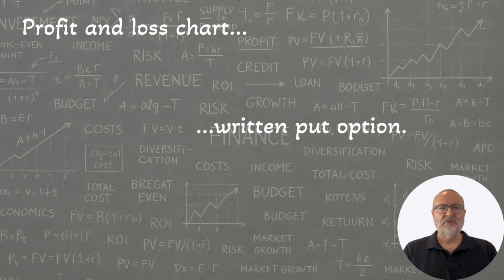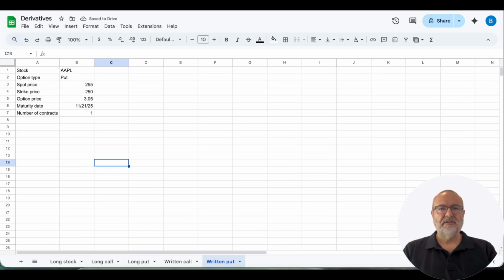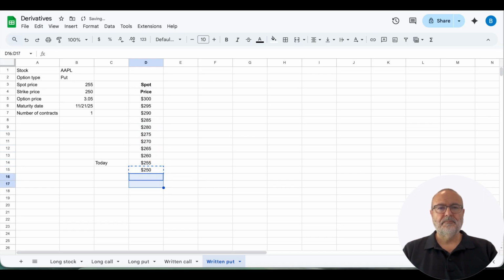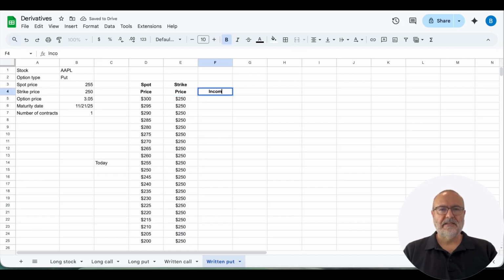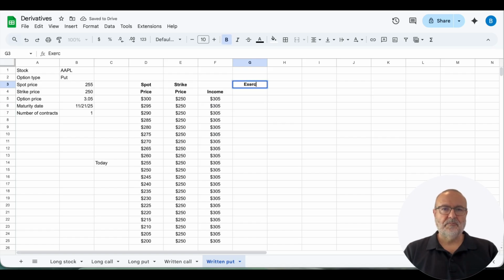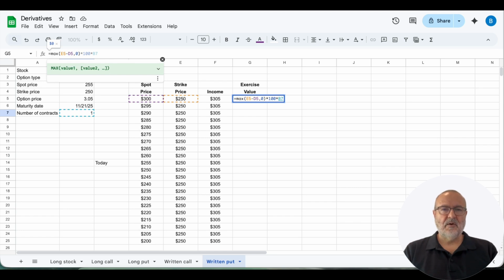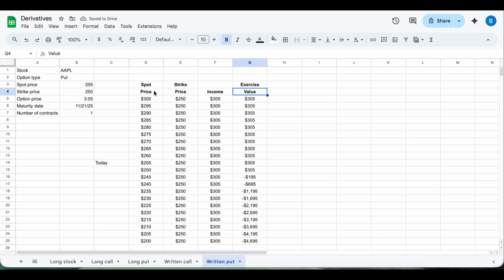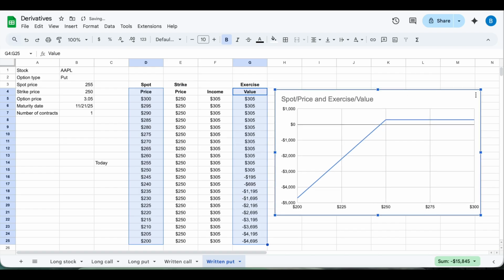Profit and loss chart: Writing a put option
📊 Profit and Loss Chart for a Written Put Option

In this video, you will learn how to build a profit and loss (P&L) chart for a written (short) put option, step by step. The focus is on constructing the spreadsheet, calculating payoffs at expiration, and understanding the strategy’s risk–return characteristics.

A written put option involves selling a put option and collecting the option premium upfront. This strategy is typically used when an investor expects the underlying asset to remain above the strike price or rise, and is willing to potentially purchase the stock at the strike price if assigned.

In this video, you will learn:
• How a written put option is structured
• How to calculate profit and loss at different underlying prices
• How to identify maximum profit, maximum loss, and breakeven points
• How to visualize downside risk using a spreadsheet
• How written puts compare to buying the stock directly

This video is ideal for:
• Individual investors learning income-generating option strategies

No advanced math required—just a clear, structured walkthrough designed to help you understand the risks, rewards, and practical uses of selling put options.